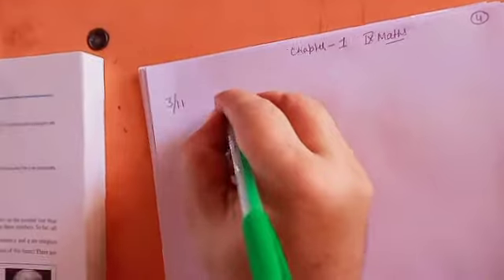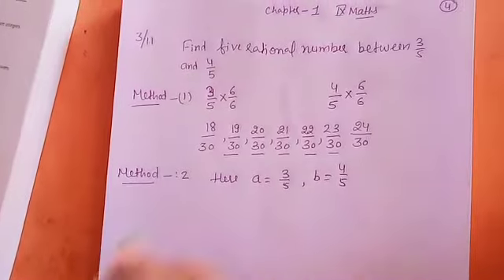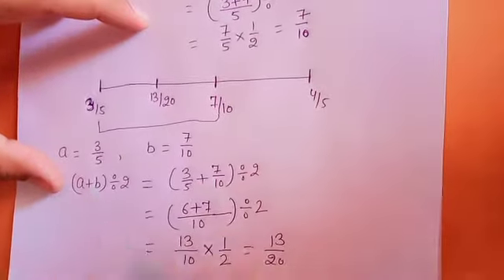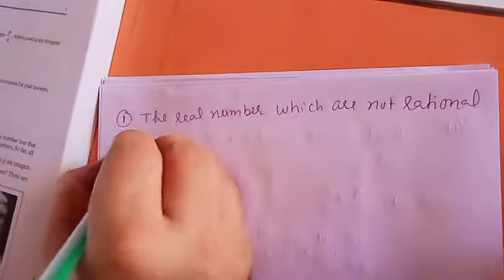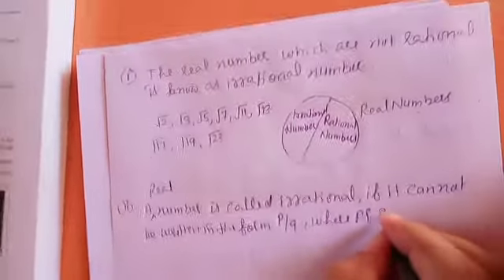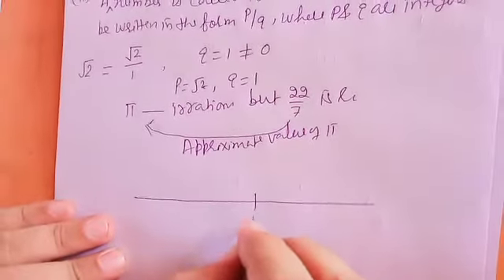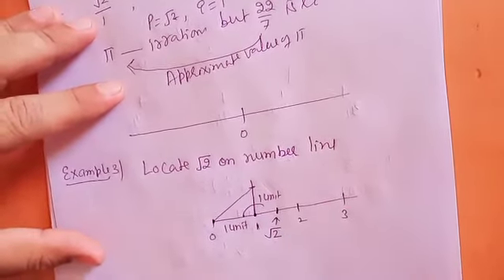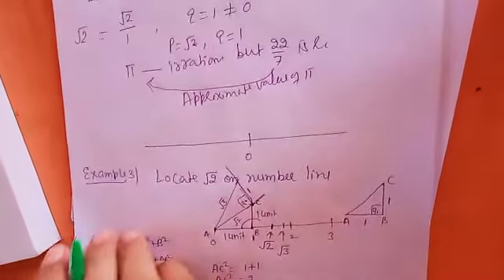Class 9th maths chapter 1 part 2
Exercise 1.1 is also explained in the video